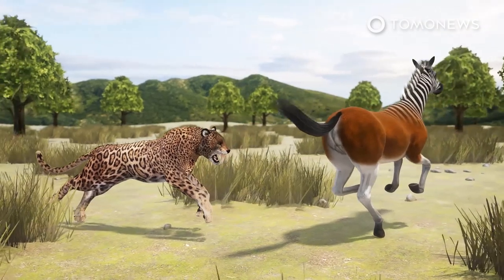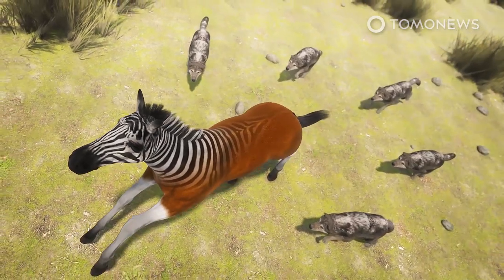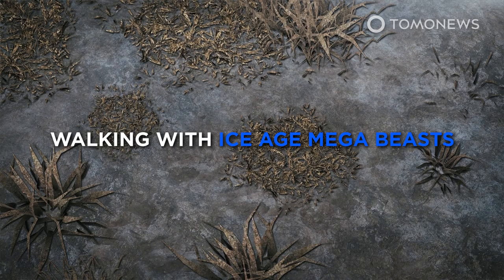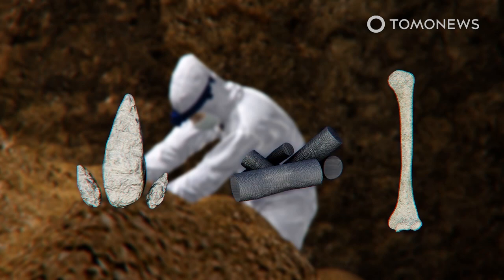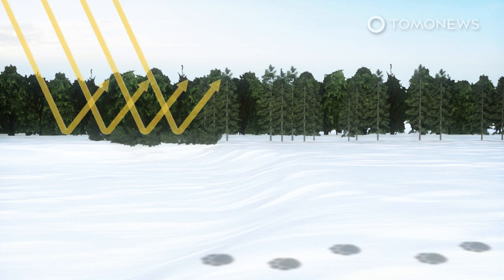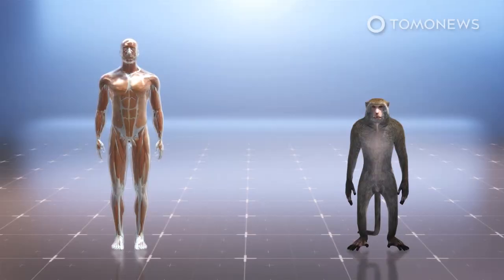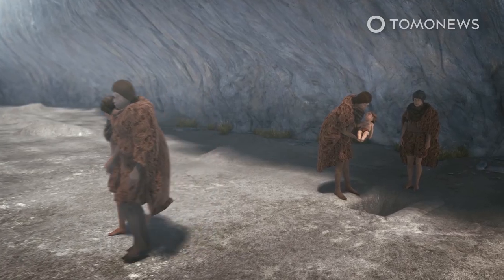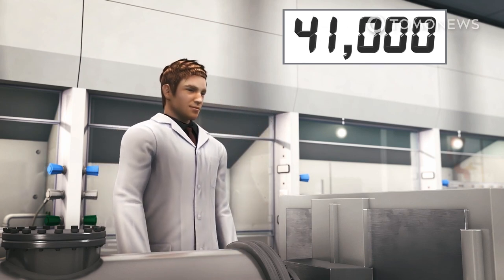Skeletons From La Brea Tar Pits Show How Dire Wolves & Saber-Tooth Cats Hunted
LOS ANGELES — Scientists examined signs of trauma in thousands of dire wolf and saber-tooth cat bones to better understand how these Ice Age beasts hunted and killed their prey.

Researchers at UCLA, in collaboration with the La Brea Tar Pits, analyzed roughly 35,000 bones for the study, which was published in the journal Nature Ecology and Evolution.

SOURCES: Nature Ecology and Evolution, Business Insider, La Brea Tar Pits and Museum, Encyclopedia Britannica